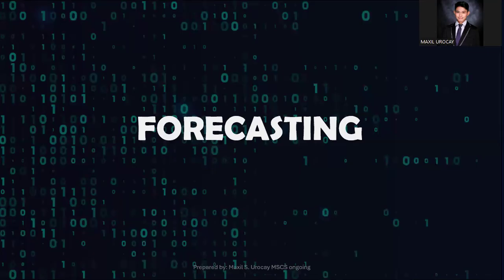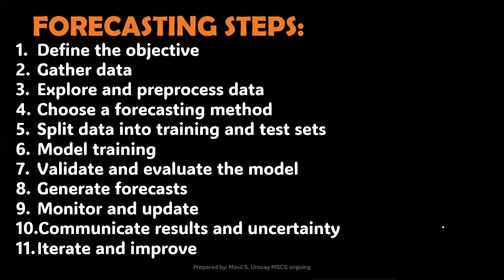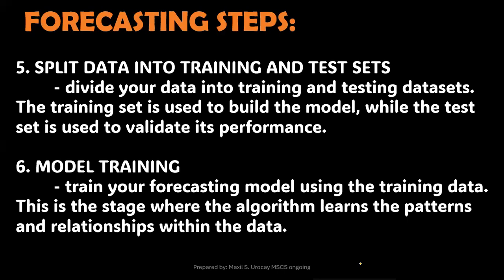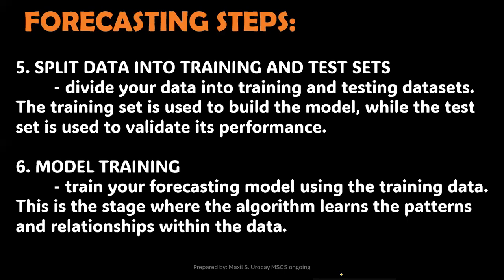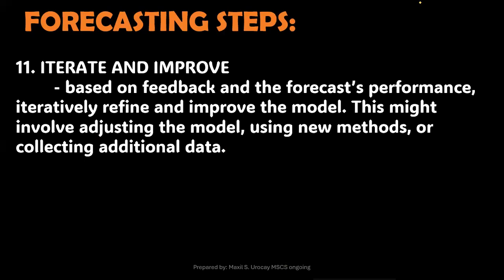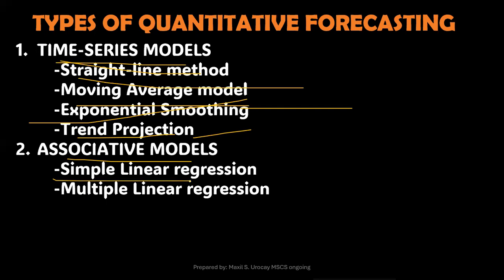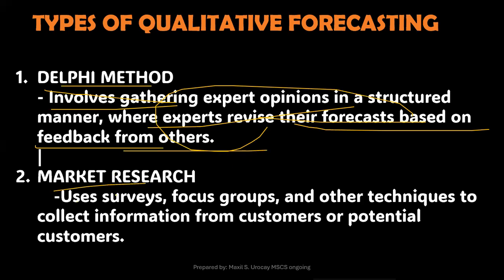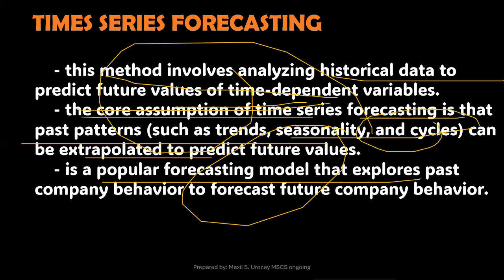FORECASTING (Steps, Methods, Types)